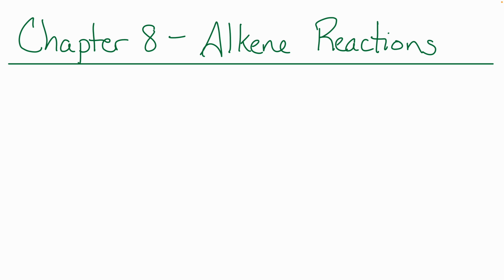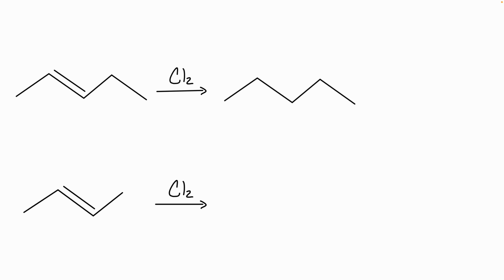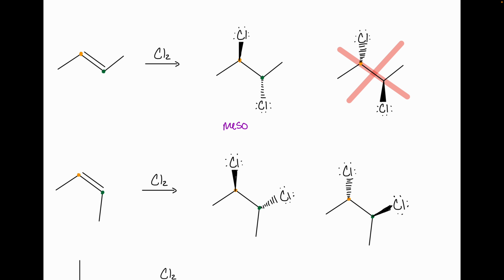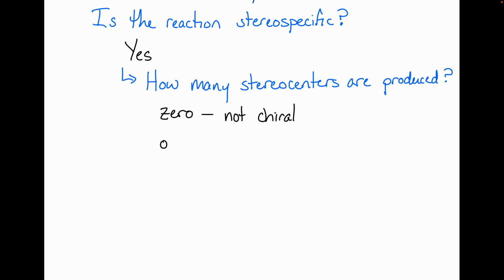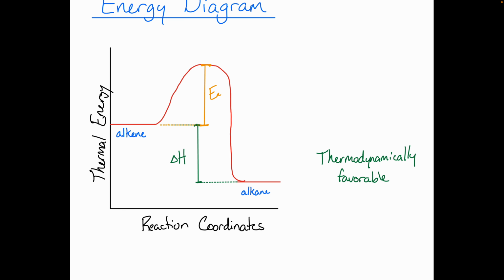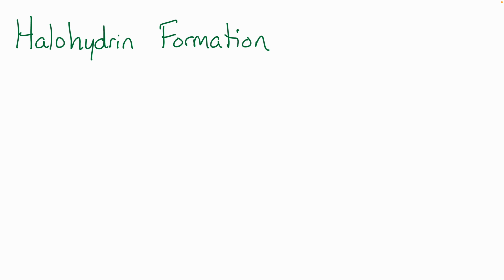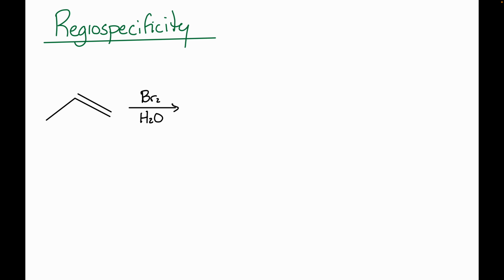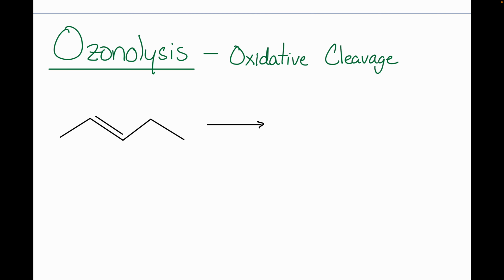Chem28AFA25 Chapter 8 Lecture 1